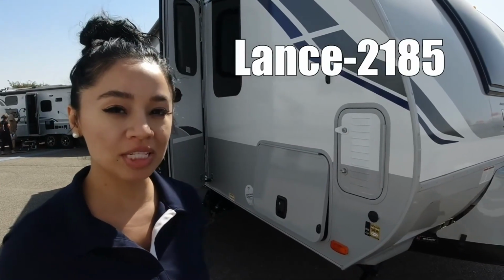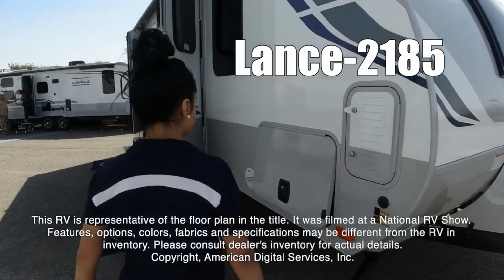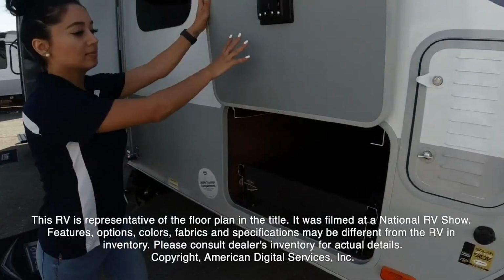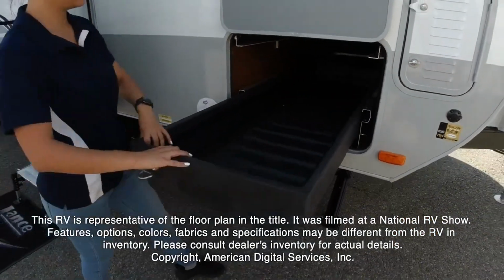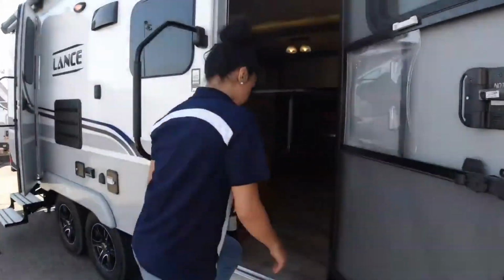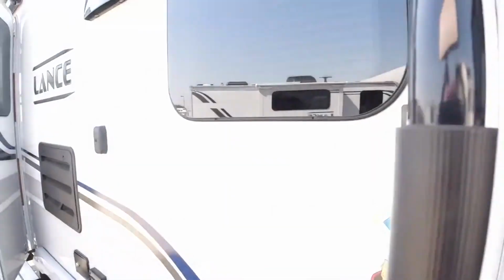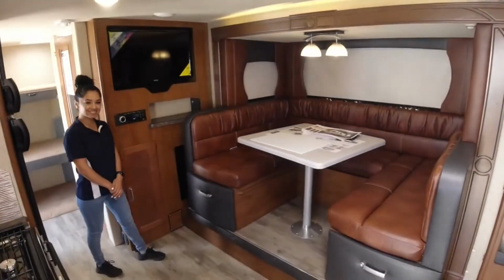Lance-Lance-2185 - by Curtis Trailers of Portland & Beaverton, Oregon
10177 SE Powell Blvd.

21525 SW Tualatin Valley Highway

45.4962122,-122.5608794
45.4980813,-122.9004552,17